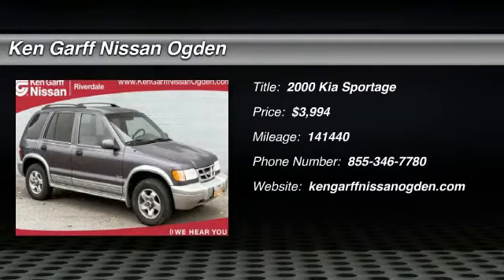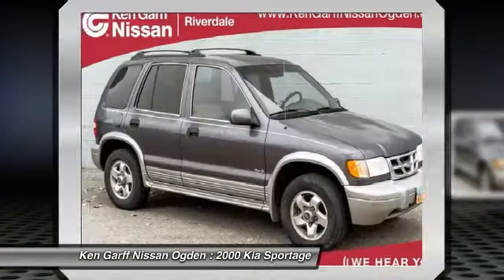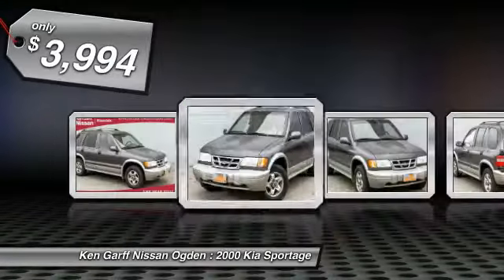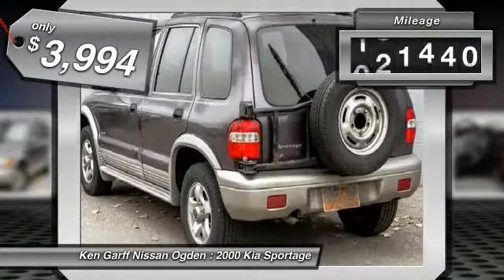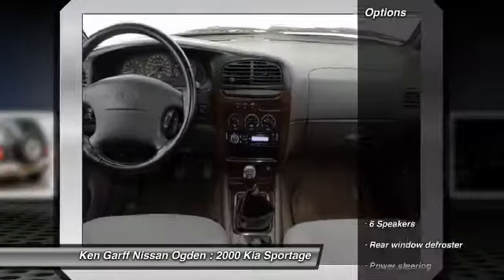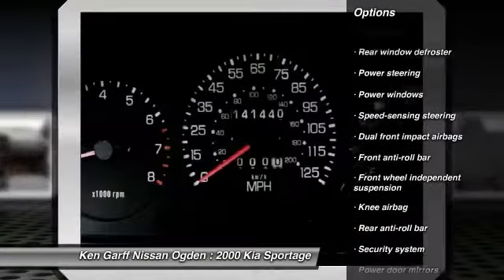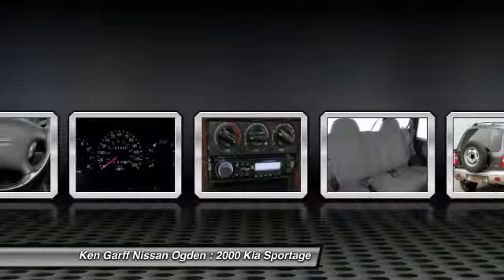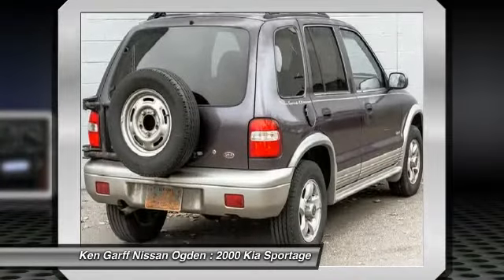2000 Kia Sportage Riverdale UT 3NUT7230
615 W. Riverdale Road

4WD. Call and ask for details! What are you waiting for?! Do you want it all, especially low miles? Well, with this fantastic 2000 Kia Sportage, you are going to get it.. You, out enjoying this great Kia Sportage, would be so much better than it sitting here proving nothing on our lot. It's ready, each time and every time. Come let it show you! This SUV is nicely equipped with features such as 4WD, 6 Speakers, Alloy wheels, Cloth Seat Trim, Driver door bin, Dual front impact airbags, Front anti-roll bar, Front Bucket Seats, Front Center Armrest w/Storage, Front Cupholders, Front wheel independent suspension, Knee airbag, Passenger door bin, Power door mirrors, Power steering, Power windows, Rear anti-roll bar, Rear window defroster, Security system, Speed-sensing steering, Split folding rear seat, Tachometer, Tilt steering wheel, and Variably intermittent wipers.